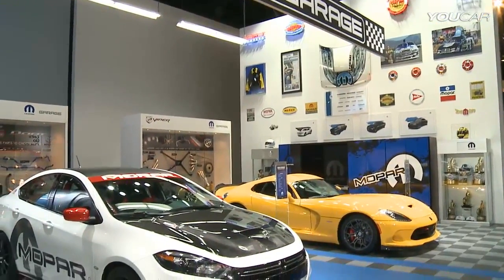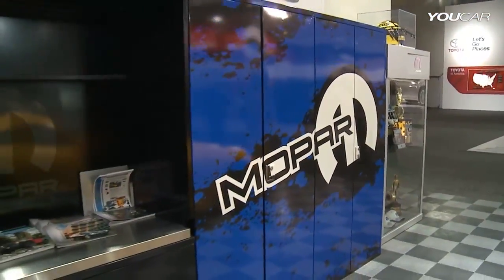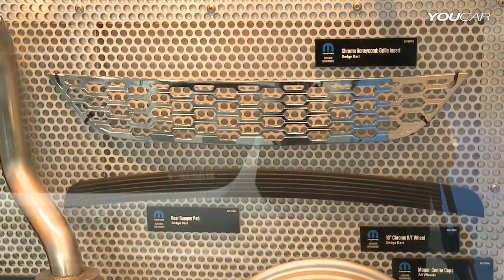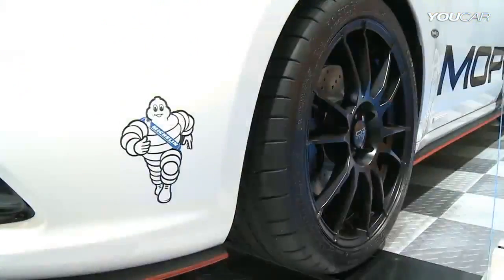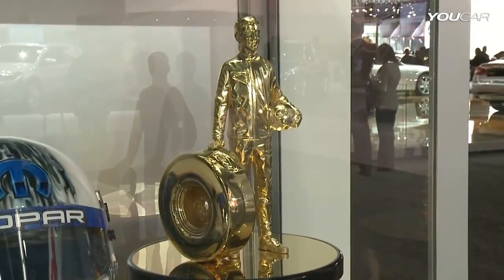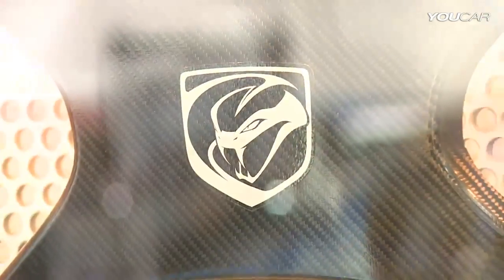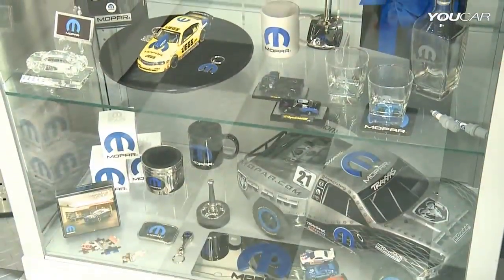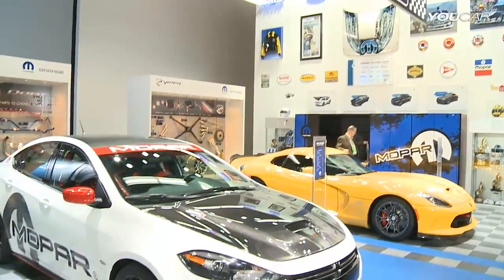Mopar Garage at 2013 NAIAS